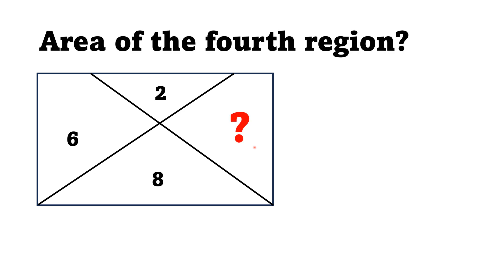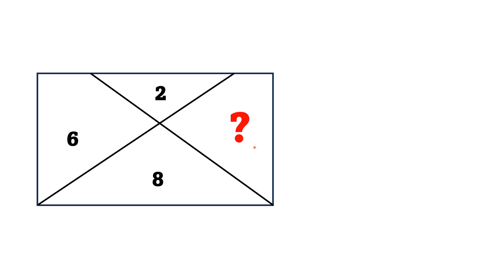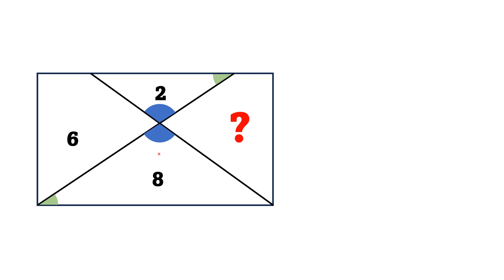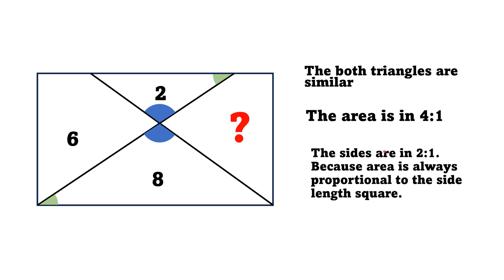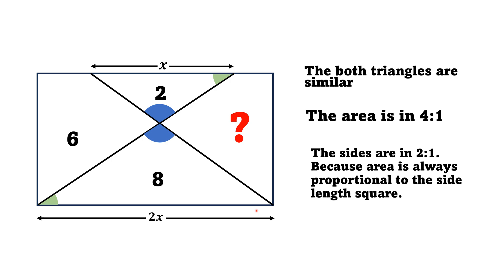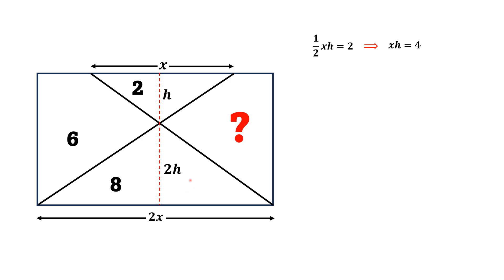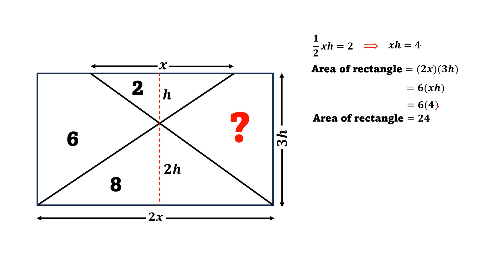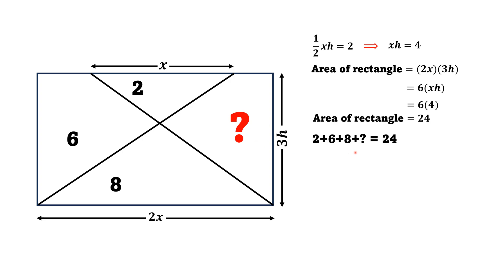Unknown Area Puzzle inside a rectangle divided into four portions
A rectangle is divided into four portions among which the area of three portions is known while fourth area is still to find.

In this video we have given a step by step explanation to this puzzle. It would be helpful for the Mathematics students who are preparing some geometry questions and preparing themselves for the any international mathematics competitive exam. Thanks

geometry,
Math,
Mathematics,
funny geometry,
Fun with math,
childhood fun,
Math puzzle,
geometry riddle,
O levels Math,
A levels math solutions,
O level Math solutions,
D4 Math solutions,
International Math test,
terminating Math quiz,
leading math question,
viral Math,
Oxford Math test,
Oxford junior Math,
Cambridge Math for juniors,
French Math test,
Canada Math talent,
rectangle,
area,
region